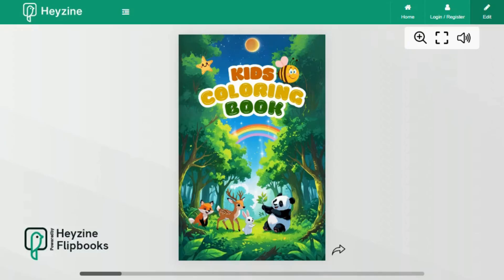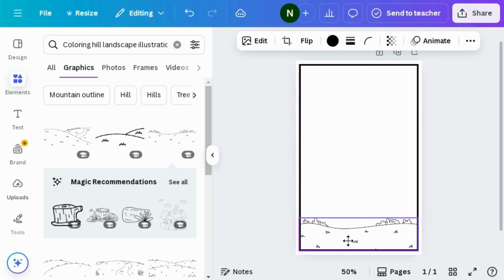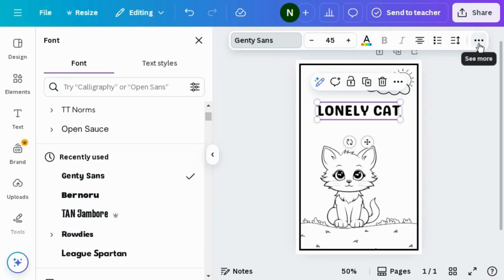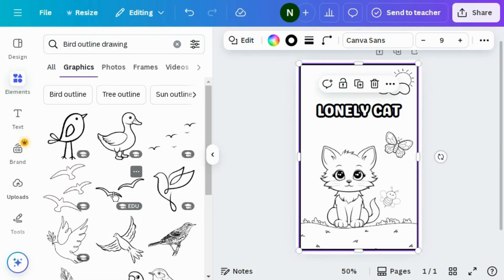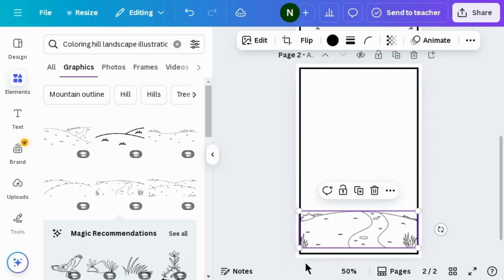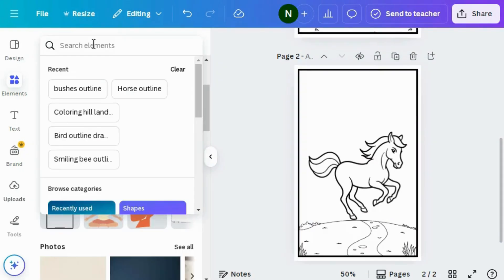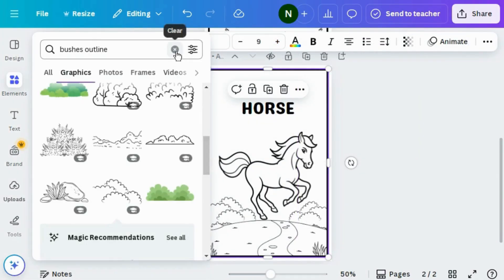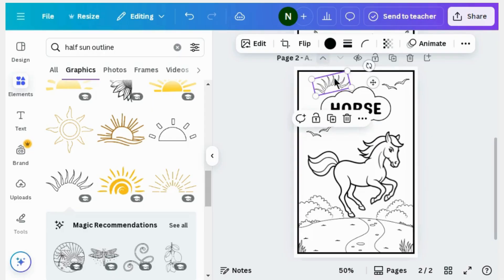How to Create a Coloring Book in Canva 2025 | Perfect for KDP or Etsy | Step-by-Step guide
In this video, I'll walk you through the process of creating a coloring book in Canva in 2025—perfect for selling on KDP (Kindle Direct Publishing) or Etsy. Whether you're a beginner or an experienced designer, this step-by-step guide will show you how to easily design your own coloring book with Canva's powerful tools.
You'll learn:
1. How to choose the perfect dimensions and design for your coloring book
2. Tips for creating high-quality line art and illustrations that are coloring-friendly
3. How to customize Canva's templates or create your own original designs
4. The best way to format and export your coloring book for KDP or Etsy.
If you're looking to make your own coloring book in Canva and sell it on KDP or Etsy, this video is for you! Watch until the end for all the insider tricks to make your coloring book stand out.